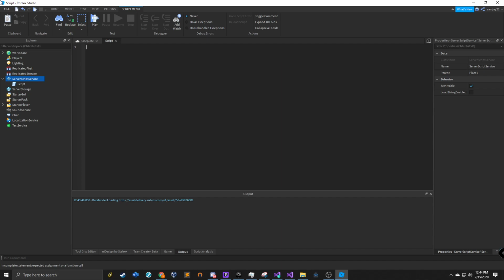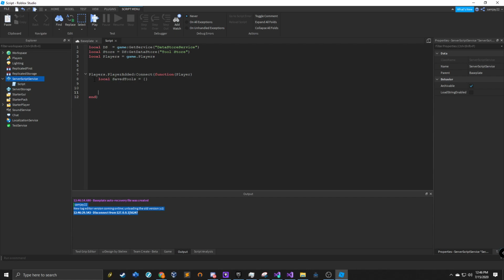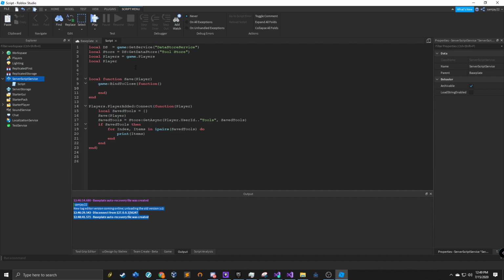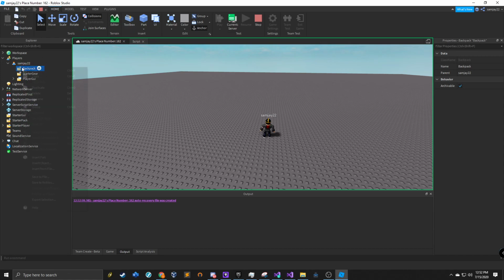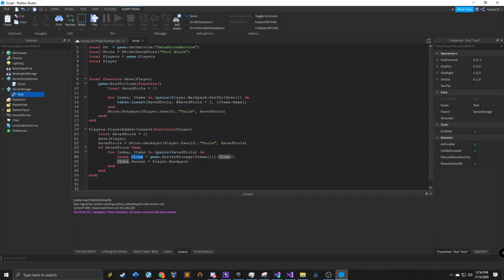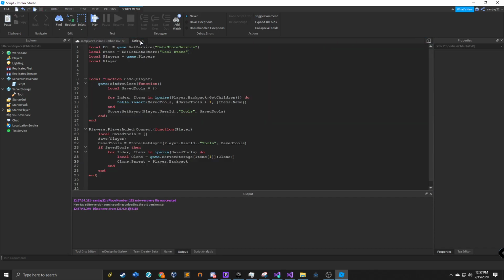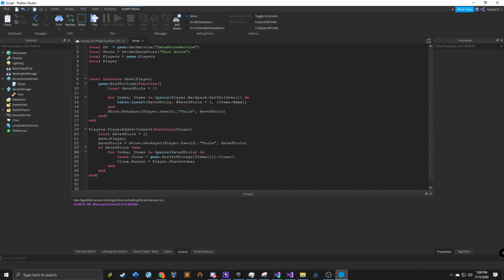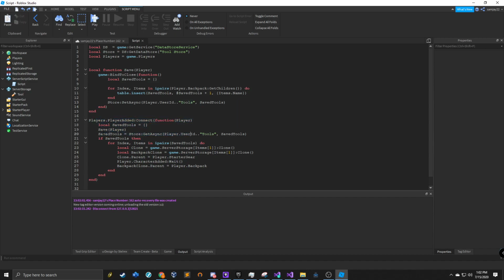Tool Store Roblox || Episode 19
Roblox API was acting up. Don't really feel like dealing with it atm but that script works.